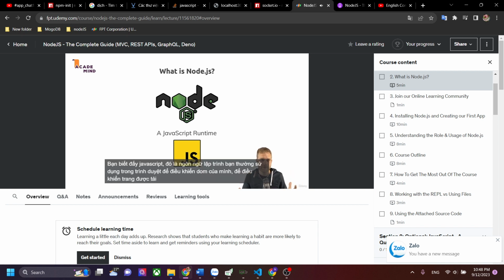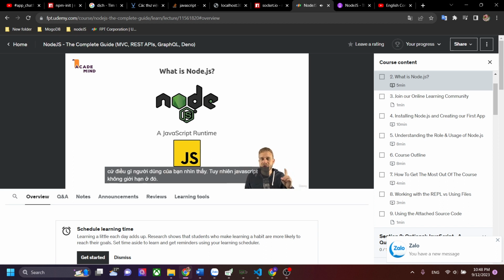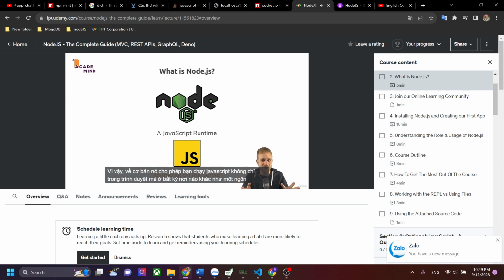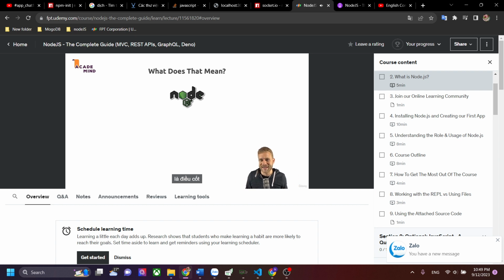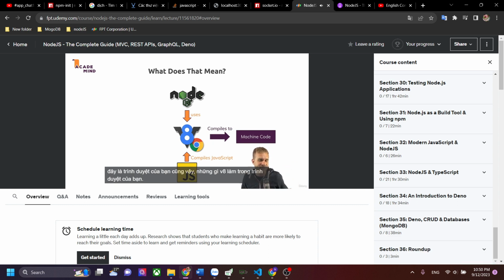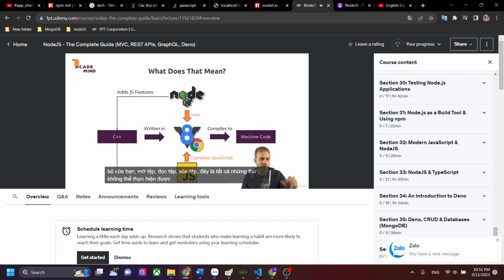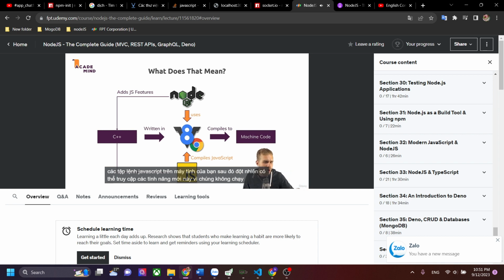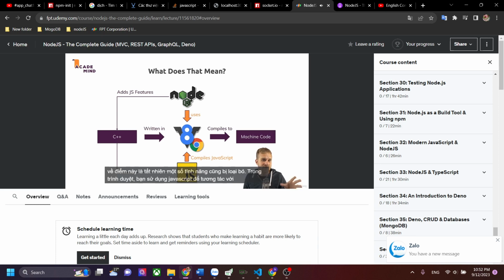NODEJS What is Node.js?